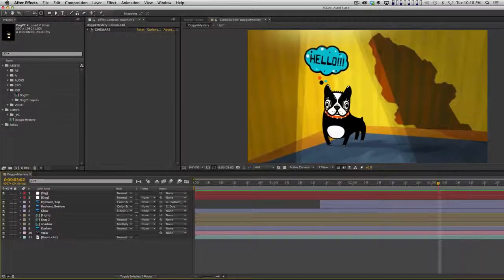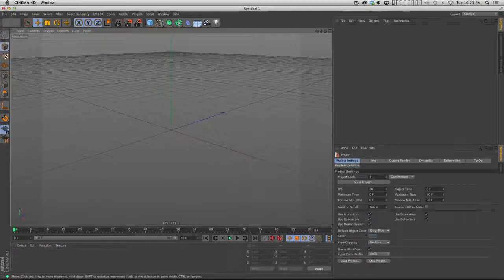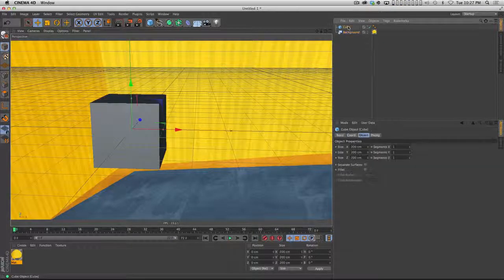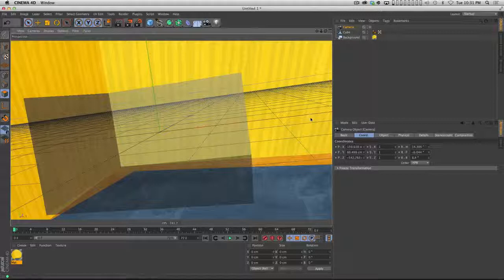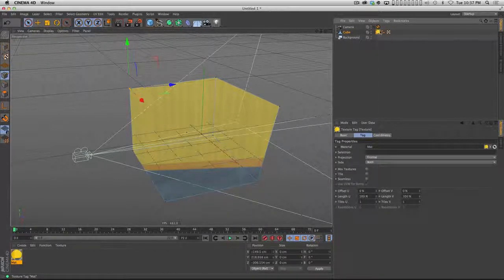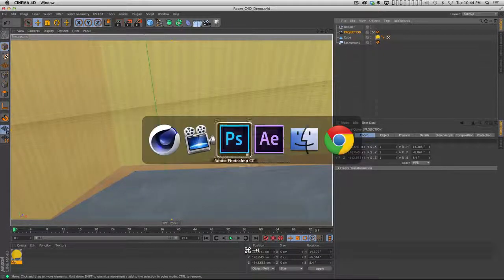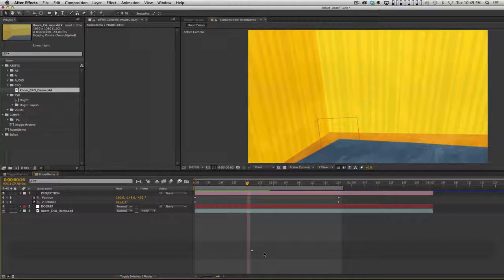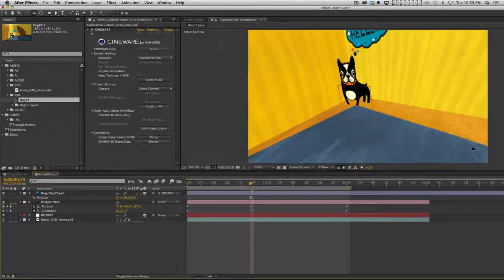30DAE Day 10 3D Rooms with Cineware AE